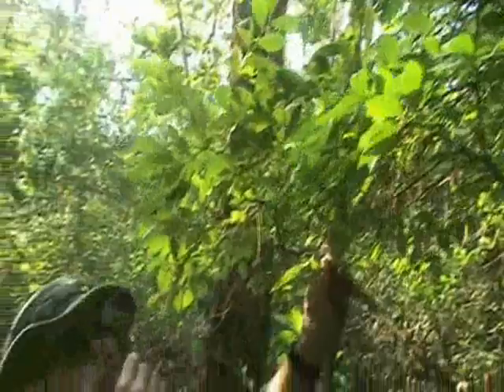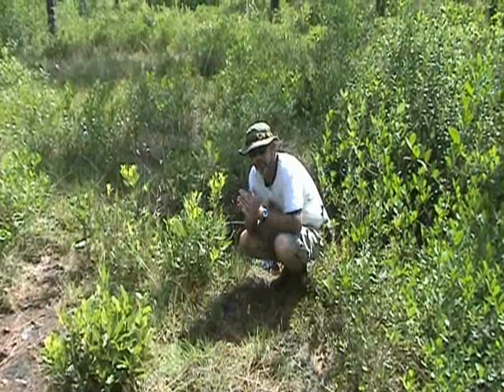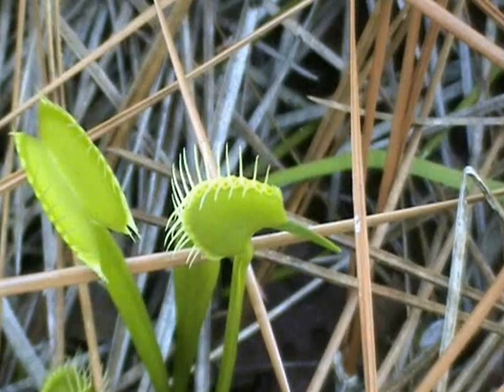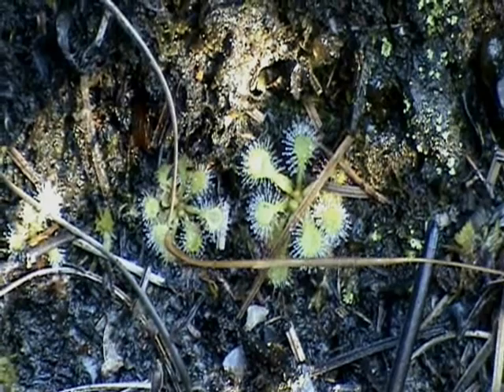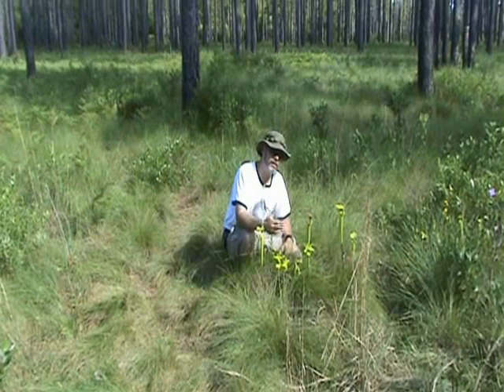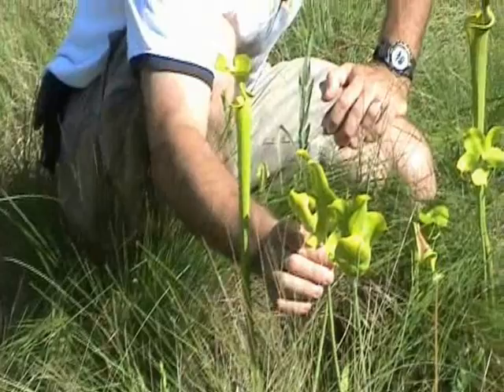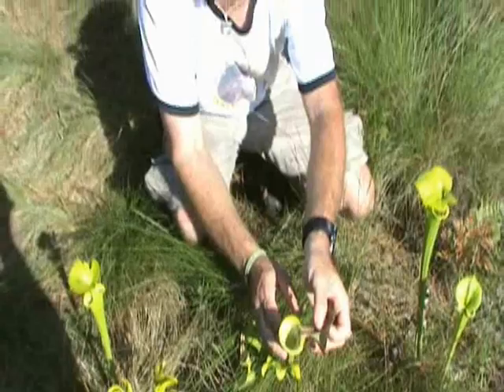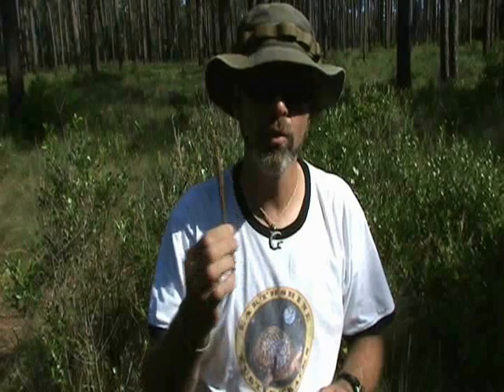Carnivorous Plants of the Green Swamp Part 1 with Earthshine Nature's Wild Adventures with Steve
Follow me as I search for Venus Flytraps, pitcher plants and more in the Green Swamp nature preserve!

Host: Steve O'Neil

Video: Howard Eury and Steve O'Neil

Editing: Steve O'Neil